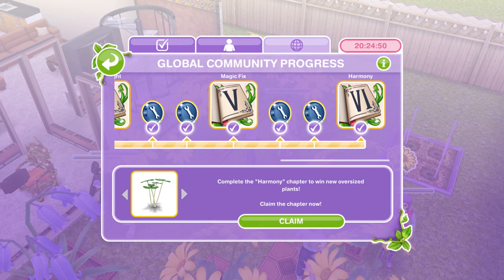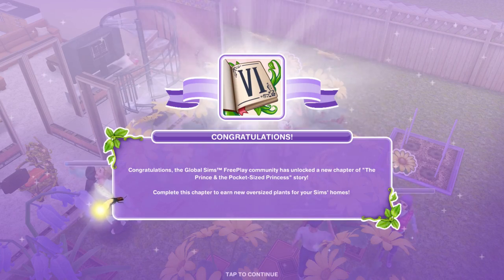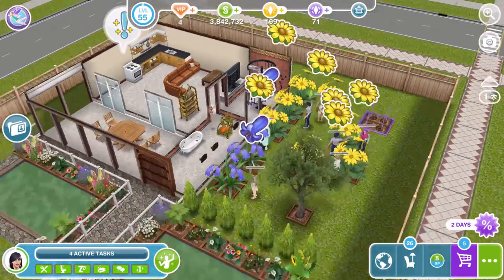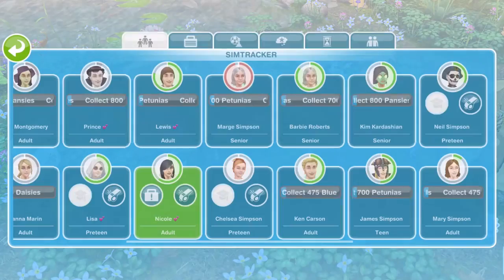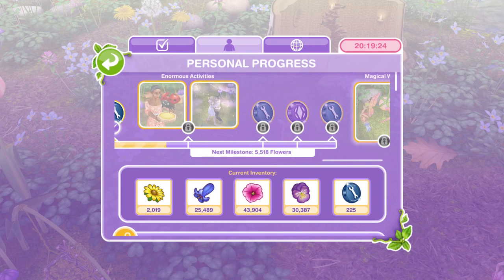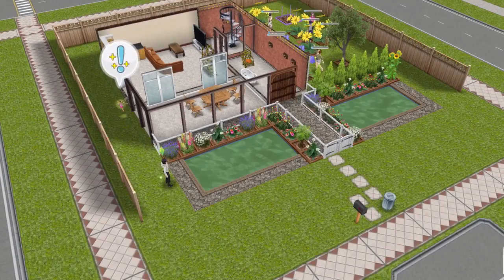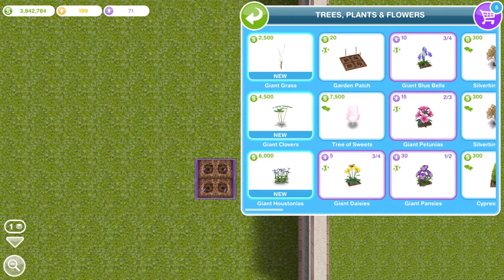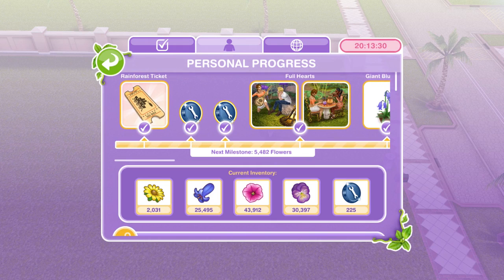Sims Freeplay | The Prince & The Pocket Sized Princess Quest | Part 6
We walk through the sixth and final part of the Prince and the Pocket Sized Princess quest.  This quest unlocked when the Sims Community reached chapter 6 in the Global Community Event an unlocked the super cute fairy rainforest themed giant plants.

Vlogging Camera
Editing |

Music Credits